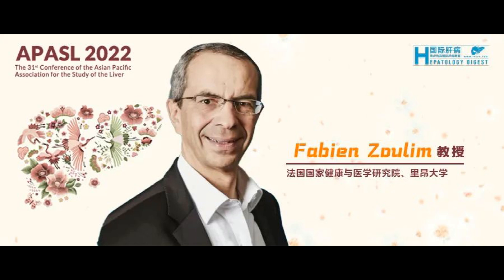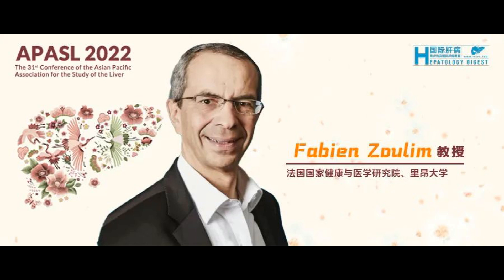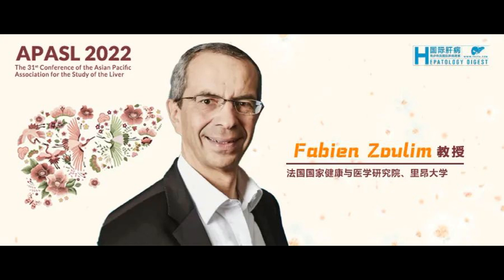the goal is to cure every patient - progress and prospects for new drugs for hepatitis B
It is our great honor to have an in-depth interview with Professor zoulim invited after the meeting to share with us the progress of new drug research on hepatitis B, the key issues and the future directions for curing hepatitis B. The interviews are now collated in writing for the reader!